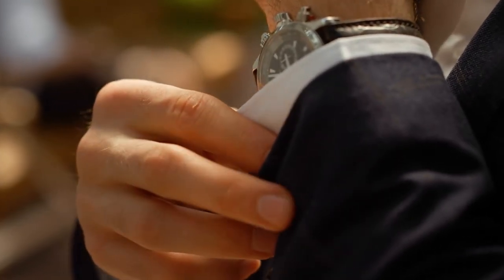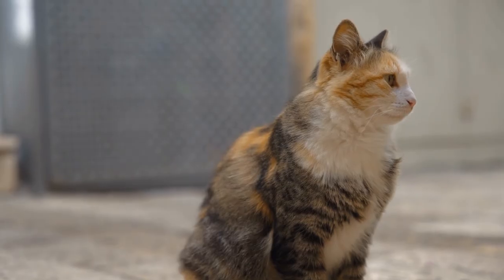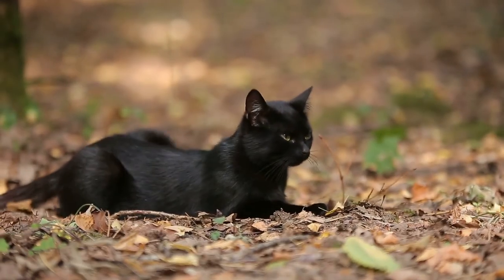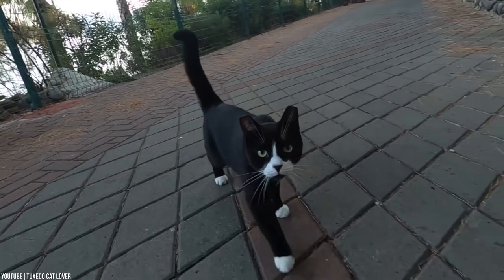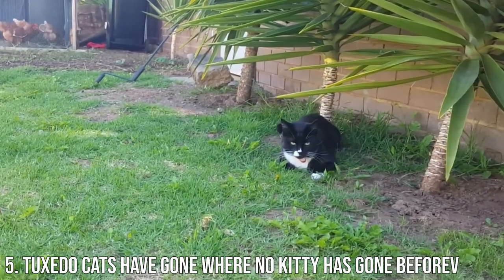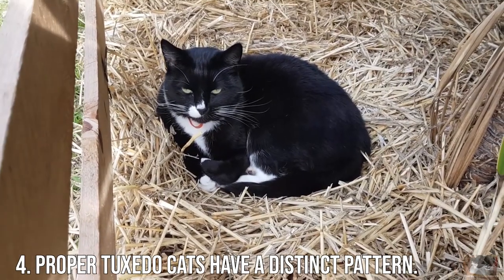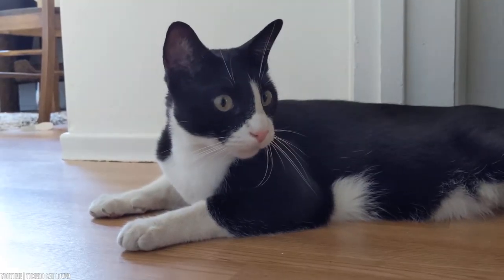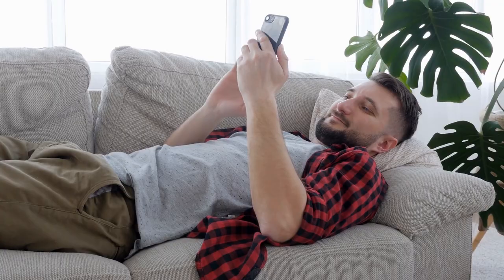10 Surprising Facts About Tuxedo Cats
Today's video is about The 10 Surprising Facts About Tuxedo Cats

Tuxedo cats are known for their unique coat pattern which resembles a classic tuxedo outfit. You know, those fancy black and white suits. However, their unique coats are just one of many interesting features of this cat. With that said, let’s dive into 10 surprising facts about tuxedo cats.

All Cats is a pet channel that focuses on cats, various cat breeds, cat behavior, and facts about cats. It tells you everything you need to know about cats and kittens, and why people keep cats as pet